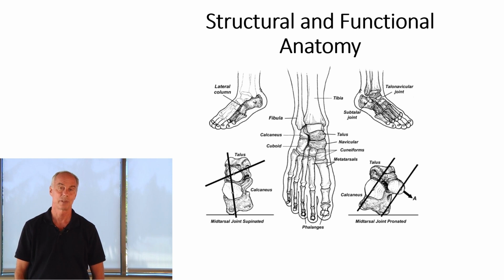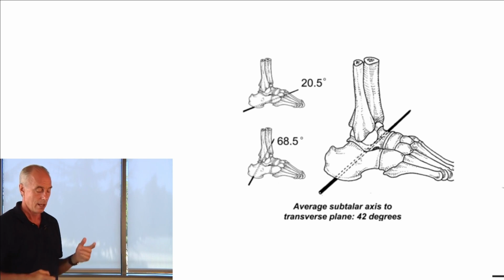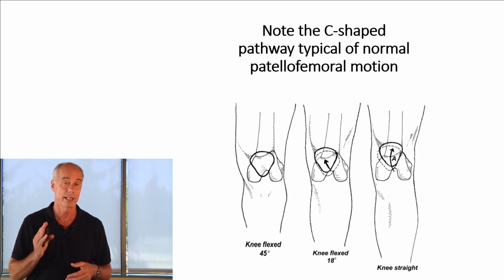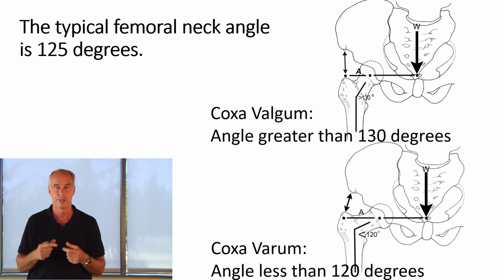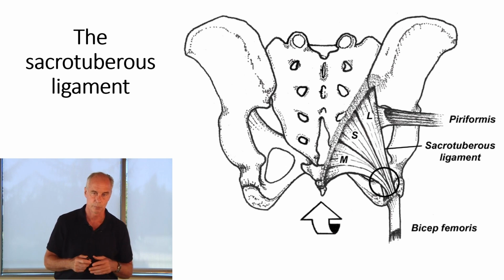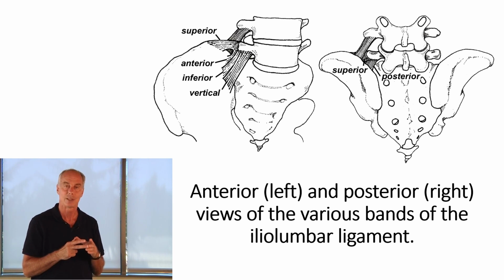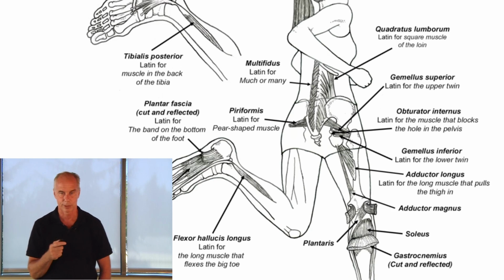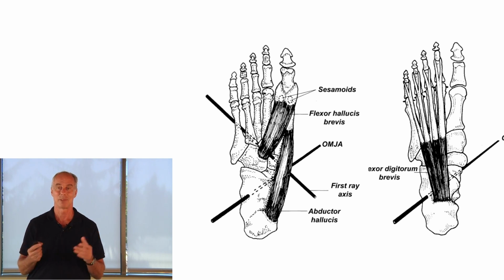Human Locomotion: Chapter Two, Structural and Functional Anatomy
Using the detailed illustrations from chapter two of his book, Human Locomotion, Dr. Michaud gives you a comprehensive review of the functional anatomy of each joint in the lower extremity, pelvis, and spine.

Details:
Intro 0:00
Structure of the Foot and Ankle 0:23
Motion During the Gait Cycle 1:56
Subtalar Joint Anatomy 2:36
Mitered Hinge Analogy 3:42
Ankle Motion 7:37
Medial Displacement of the Medial Malleolus 9:25
Superior View of Left Patellofemoral Joint 10:00
Retroverted and Anteverted Hips 10:30
Patellofemoral Motion 11:20
Menisci Movement as the Knee Flexes 12:20
Patellofemoral Contact Points 13:00
Lateral Collateral Ligament and Medial Collateral Ligament 14:28
Anterior and Superior Views of Left Knee 15:18
Twisting of the Hip's Capsular and Extracapsular Ligaments 16:20
The Typical Femoral Neck Angle is 125 Degrees 17:00
The Sacroiliac Joint 20:20
The Interosseous Region of the SI Joint 21:09
The Sacrotuberous Ligament 23:40
The Lumbar Spine 24:29
Wedging of the Third Lumbar Vertebra in Females 25:14
How Your Body Absorbs Shock During the Gait Cycle 27:00
Anterior and Posterior Views of the Various Bands of the Iliolumbar Ligament 28:32
Anatomy Illustrations with Descriptions 29:35

About:

HumanLocomotion.com specializes in products and information for athletes, clinicians and our aging population. In 2011, Dr. Tom Michaud published a textbook entitled Human Locomotion that focused on examination, assessment, treatment and prevention of gait-related injuries. Dr. Michaud's textbook has sold over 15,000 copies and has been translated into four languages.

Throughout his years in practice, Dr. Michaud has treated thousands of athletes and over time he's developed several products for exercise and rehab that are available on HumanLocomotion.com. The most popular product, the ToePro, is designed to strengthen the toes and muscles of the foot and ankle, and is an important tool for strengthening the toes (toe strength is the most important thing for balance as you age). Dr. Michaud's articles and videos feature topics that focus on rehabbing injuries such as plantar fasciitis, Achilles tendinopathy, and peripheral neuropathy, and most recently maintaining balance, agility and strength for fall prevention.